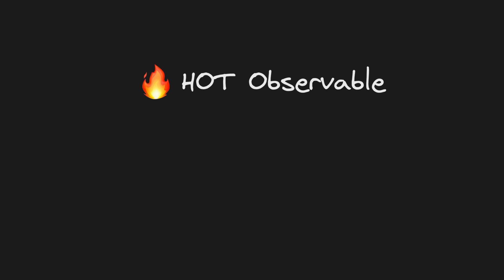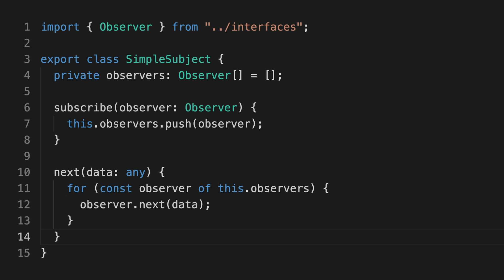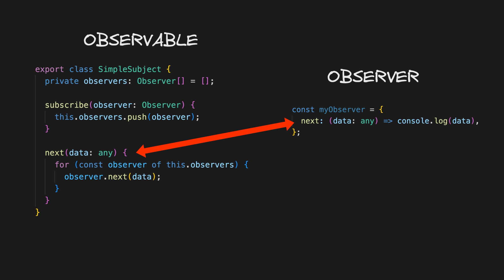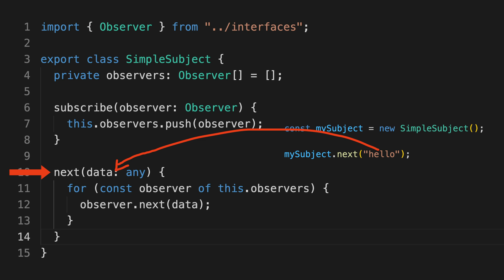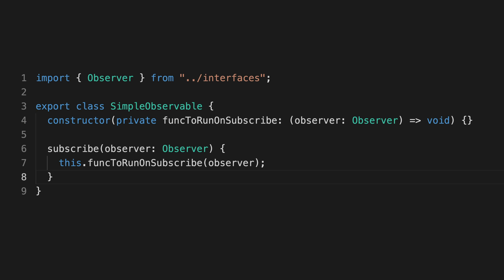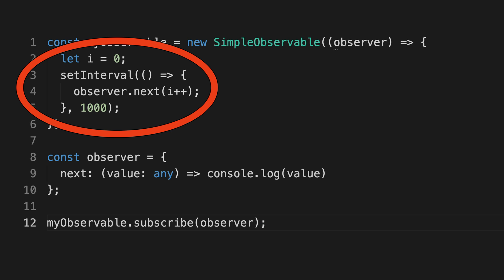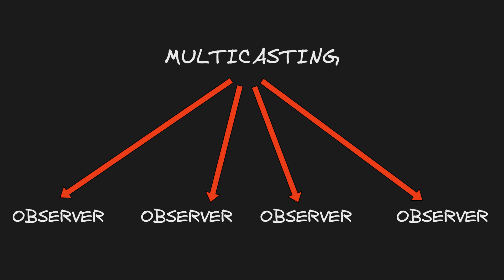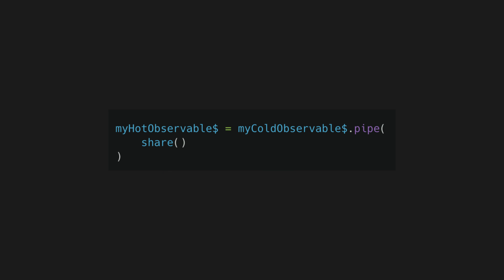WTF is a HOT observable?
There seems to be some kind of important difference between "hot" and "cold" observables, but trying to grasp what that difference is can be confusing. This video aims to make hot observables easier to understand.

0:00 Introduction
0:31 The Observer Pattern
1:59 Hot Observable (Subject)
4:18 Cold Observable
6:15 Recap
6:33 In RxJS
8:10 Gotchas